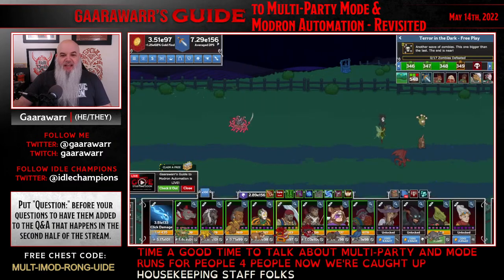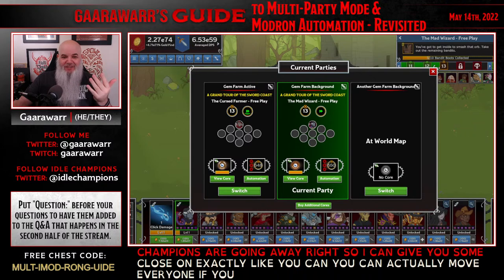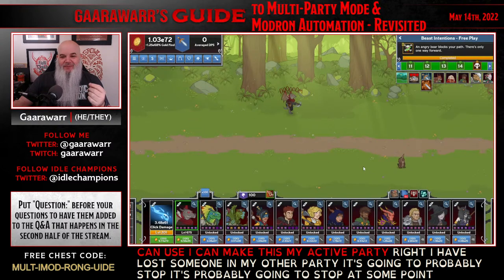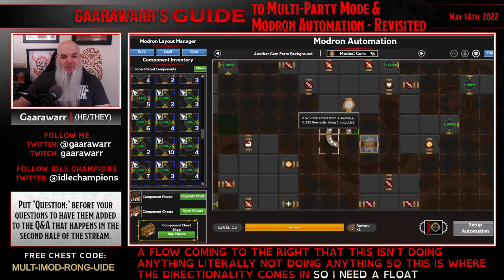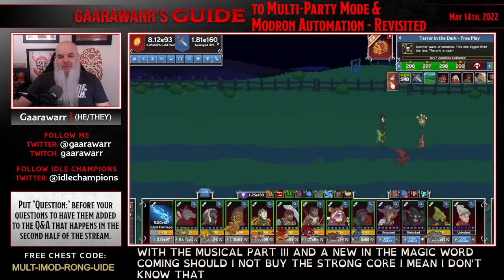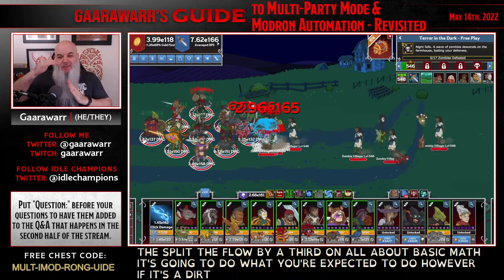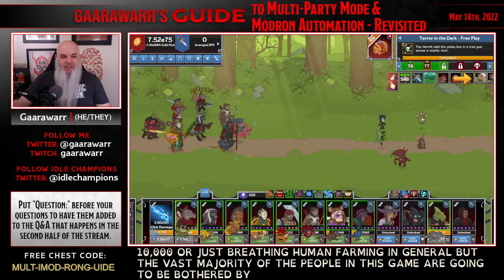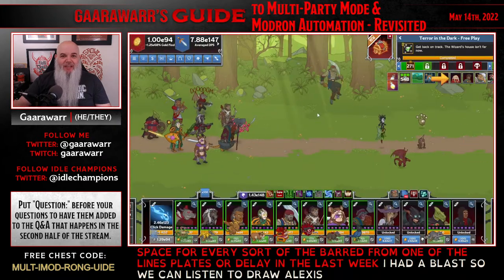Gaarawarr's Guide to Modron Automation & Multi-Party Mode (Revisited) | Idle Champions | D&D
Episode 81: Modron Automation & Multi-Party Mode (Revisited)
Original Broadcast: May 14th, 2022
Note: chest codes expire one week after the original broadcast.

Gaarawarr does a deep dive into the many complex features of Idle Champions.

Idle Champions of the Forgotten Realms is a strategy game uniting iconic Dungeons & Dungeons characters from novels, campaigns, and popular shows into one epic adventure.

The game is available now for PC on Steam and Epic, for console on Xbox One, Switch,  and PlayStation 4, and for mobile on iPhone, iPad, and Android devices!

Find out more and download the game right now for free

Hosted by:
Gaarawarr